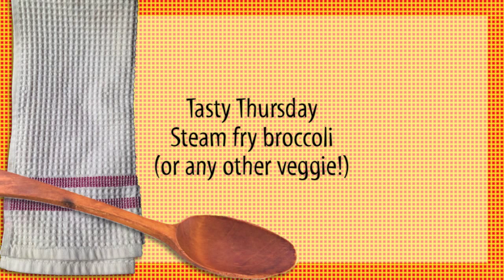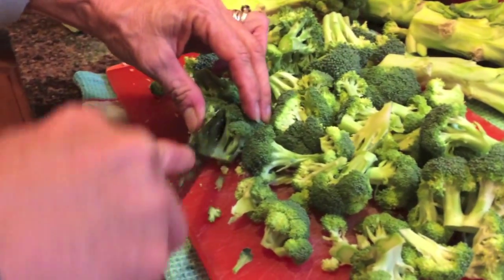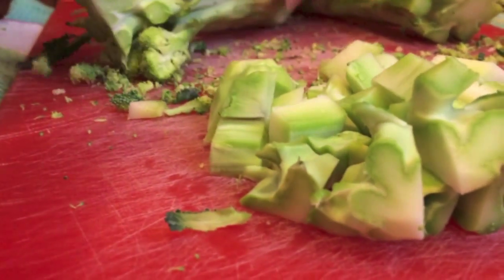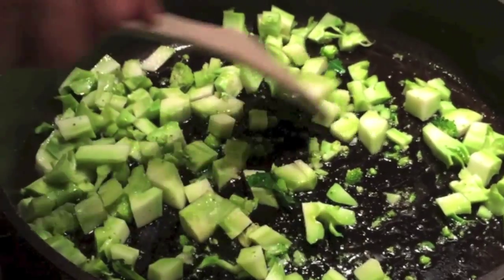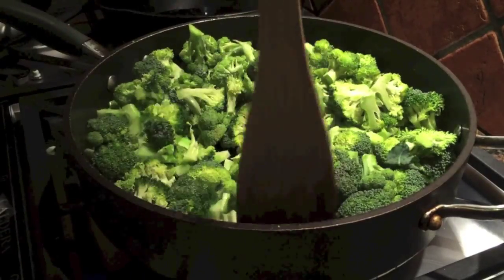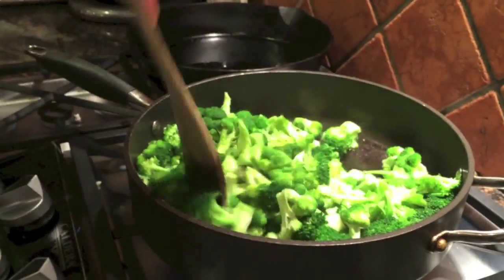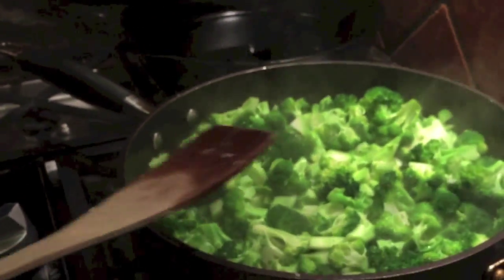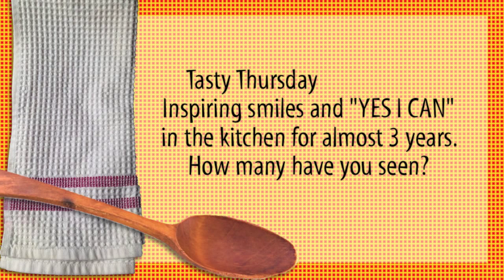Crisp tender broccoli in minutes - a Tasty Thursday video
Broccoli. Green, vibrant, crunchy, and so good for you. Overcook it and it turns to grey mush. Undercook it and you feel like you're lost in a rabbit patch. Try this combination of cooking styles in ONE PAN for a fast, delicious, perfectly-cooled broccoli any time.

Tasty Thursday posts weekly short food videos on Thursday mornings, usually before breakfast EST. The whole intention of the playlist is to help people find fun in cooking, to be able to cook with strength and confidence, enabling them to stride through the world as if they belong in it. BE A BADASS IN THE KITCHEN!

All recipes mentioned in the video are available on my blog,

My channel is weekly food videos and occasional fitness videos. I'm all about inspiring you to the small things that make you feel like a badass - confident, capable, and striding through the world as if you belong in it.

BROCCOLI (or other veggie!)
Cut broccoli into bite-size pieces. If using the stalk, cut off the really tough end and then PEEL THE STALK. Cut into bite-size pieces.

In a pan with a tight-fitting lid, heat 2 TBS oil over high heat until shimmering. Add stalks and 1/4 tsp salt or other seasoning. Let cook, stirring, for a minute.
Add in 1-3 cloves garlic, minced or pressed, and stir to combine. Add 1/2 c water and cover immediately.
Let cook for 2 minutes more, then uncover and stir. Check for doneness. If done to your satisfaction, turn off the stove and DO NOT RECOVER THE PAN.

MMMM!